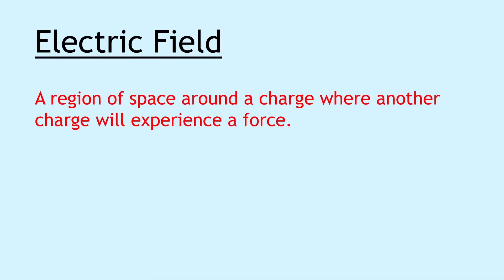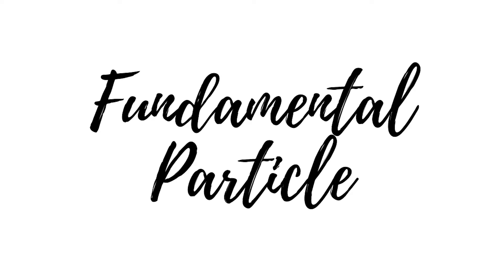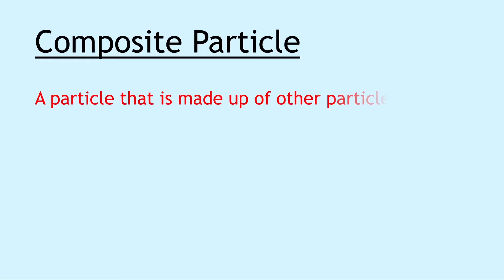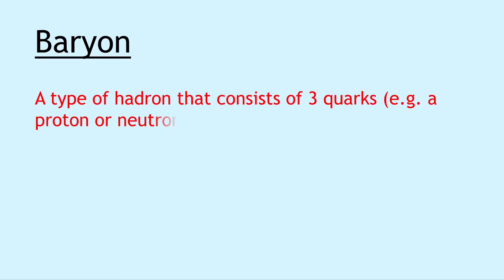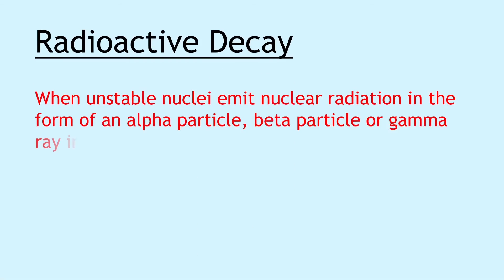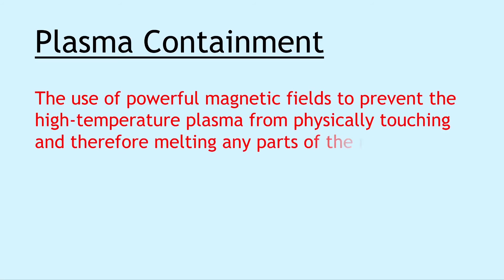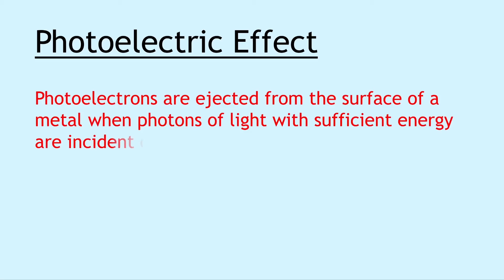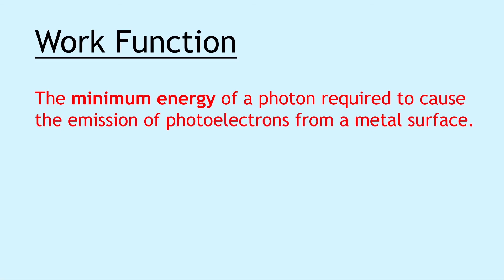Higher Physics | Particles & Waves | Key Definitions (Part 1)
The fifth in a series of six videos where we look at the key definitions that you need to learn for the Higher Physics SQA exam, as well as any class tests/prelims you sit throughout the year. Use this video to help you make your own flashcards, then use retrieval practice to learn them!

⏱ Timestamps:

0:31 Electric Field
0:41 Voltage
0:55 Standard Model
1:08 Fundamental Particle
1:21 Beta Decay
1:35 Composite Particle
1:46 Hadron
1:57 Baryon
2:13 Meson
2:24 Radioactive Decay
2:36 Nuclear Fission
2:59 Nuclear Fusion
3:15 Plasma Containment
3:30 Irradiance
3:43 Photoelectric Effect
3:57 Threshold Frequency
4:08 Work Function